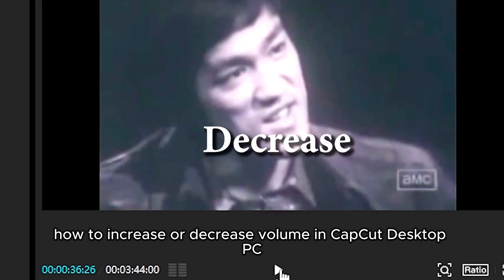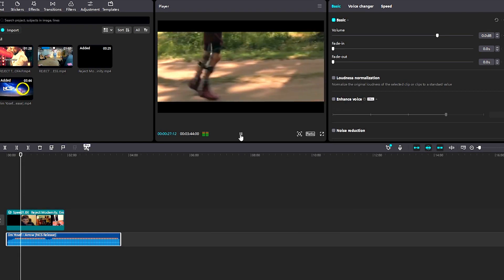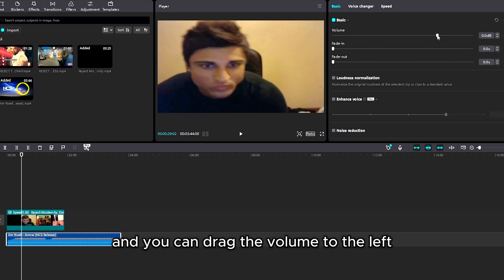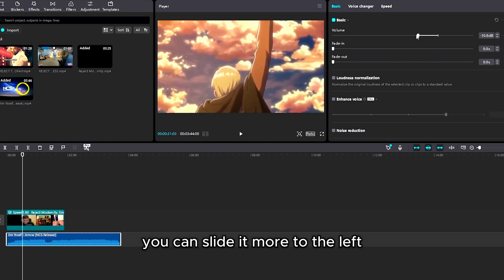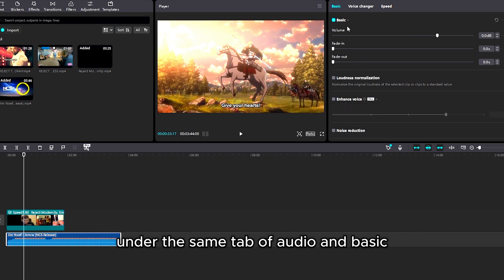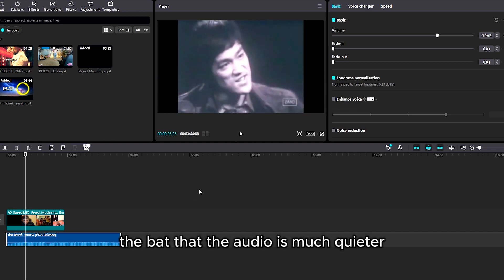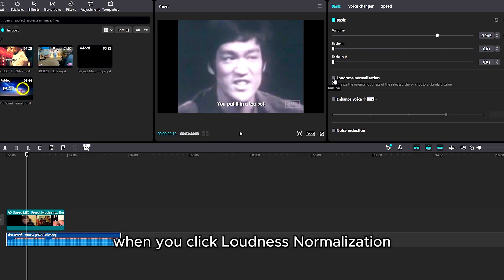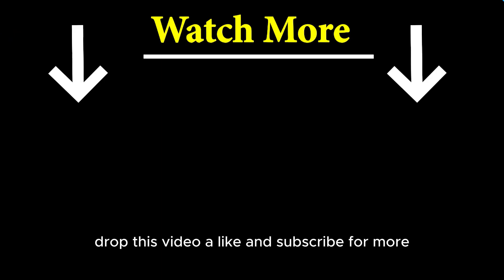How To Increase Volume And Decrease In Capcut (Step by Step Guide – Full Tutorial)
In todays tutorial I will show you how to decrease and increase video and audio volume or decreasing and increasing volume or audio volume gain with video clips and audio clips with capcut pc online free video editor editing software program for windows mac laptop pc and computer online completely for free.